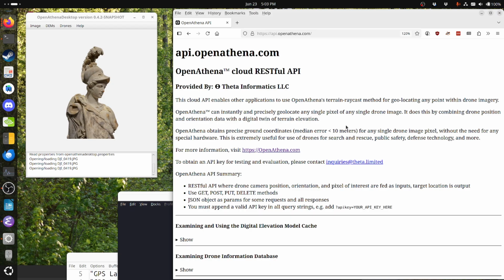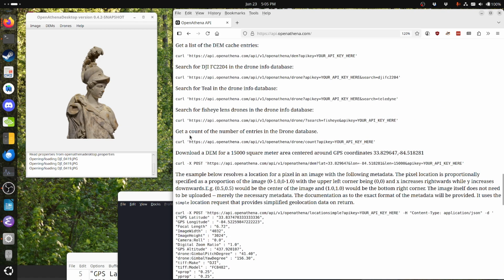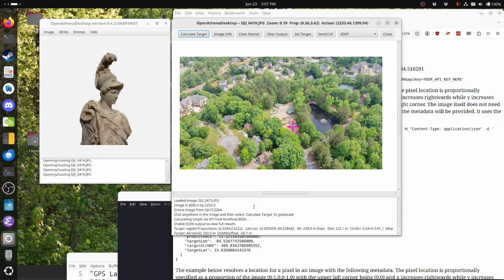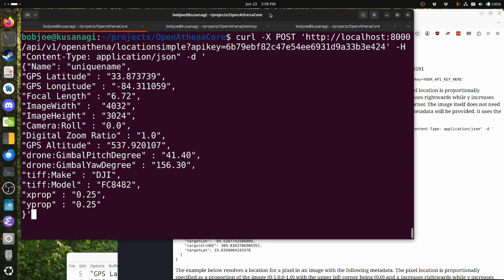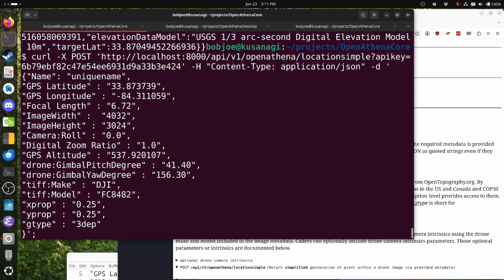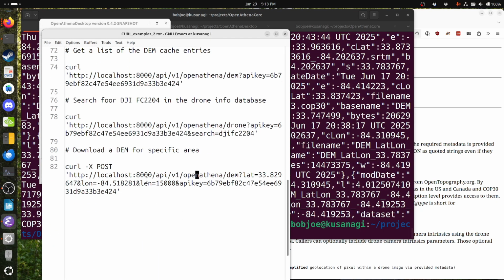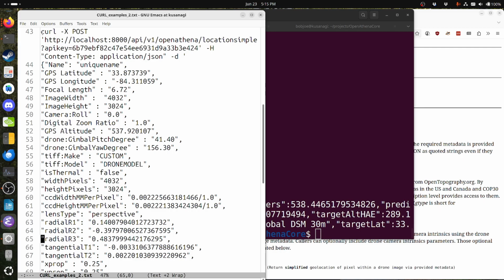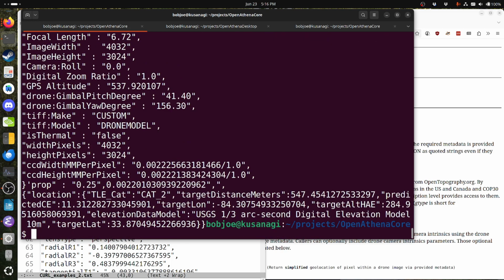OpenAthena API Deep Dive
Here's a new deep dive video for the OpenAthena API, available now

OpenAthena introduces a novel terrain-raycast technique which allows common drones to spot precise locations instantly. It's extremely useful for time-sensitive remote sensing applications such as search and rescue, public safety, law enforcement, and defense.

The OpenAthena API makes this capability available to developers of other hardware and software systems. It is based on a loosely-coupled, modular open systems architecture (MOSA) design philosophy for enhancing the capabilities of existing systems.